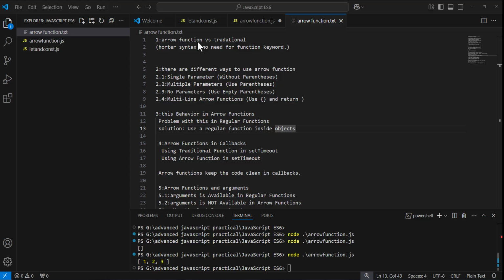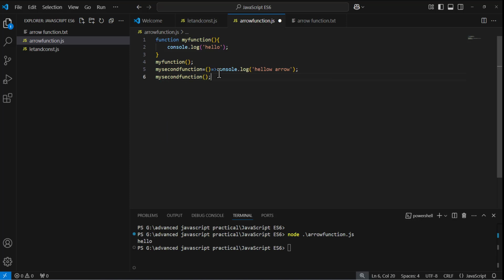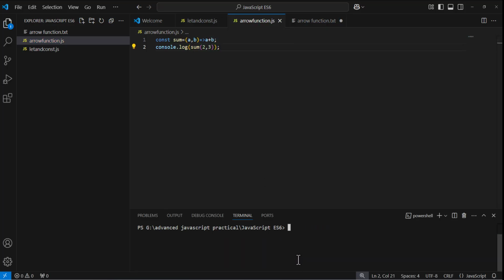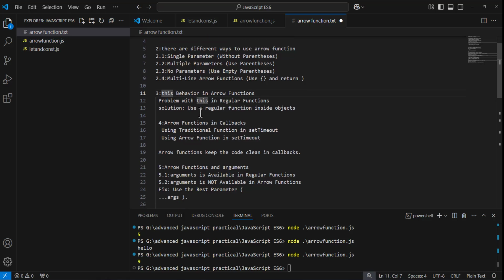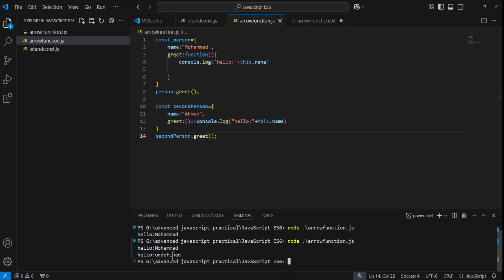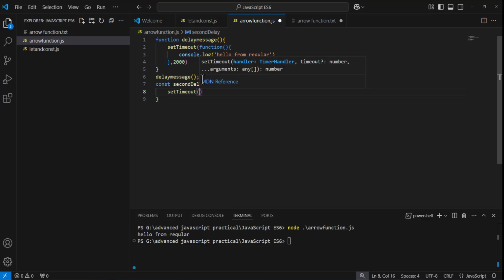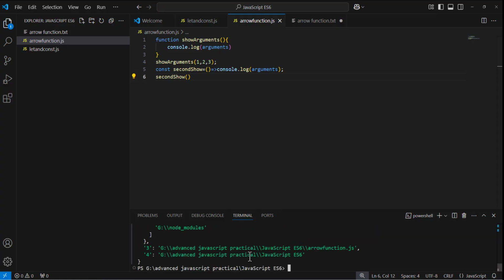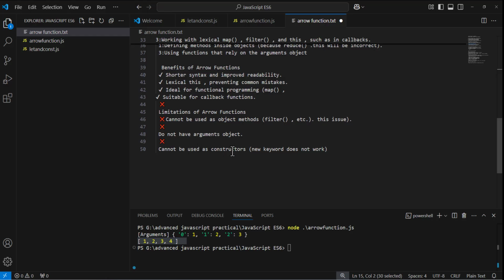Arrow Functions (Shorter Function Syntax) in JavaScript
Arrow Functions (Shorter Function
Syntax) in JavaScript